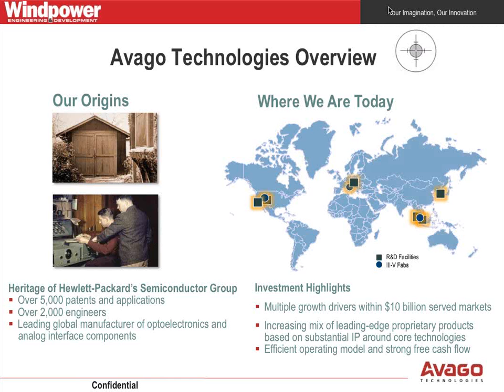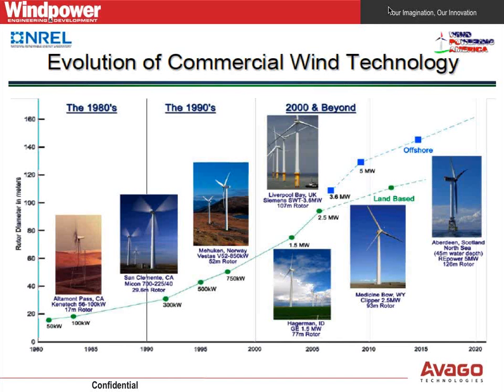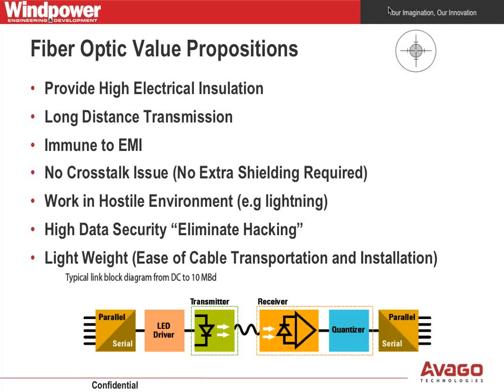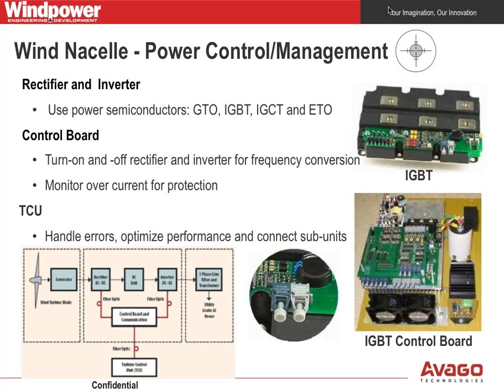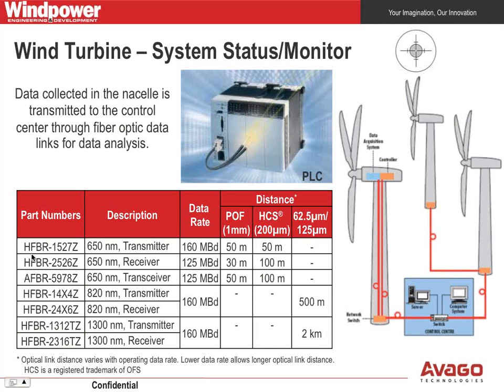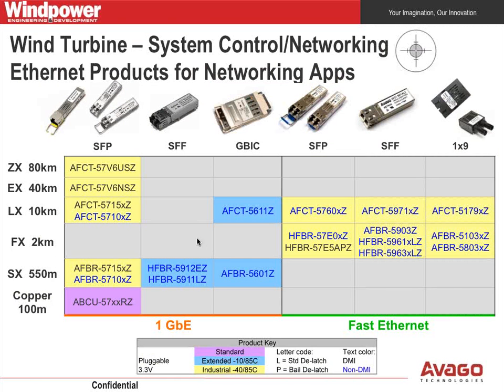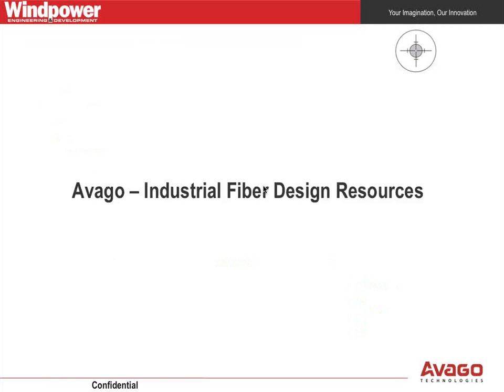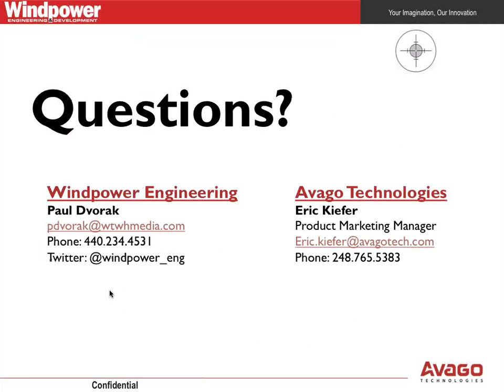Optical Fiber Applications for Wind Power Systems (Webinar)